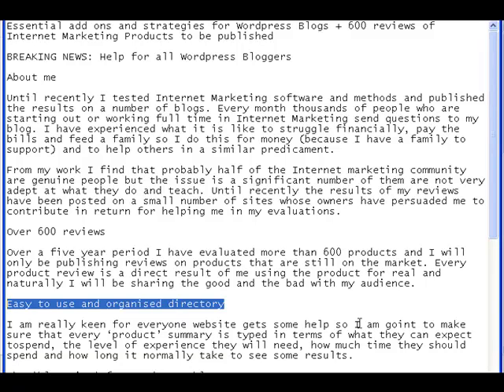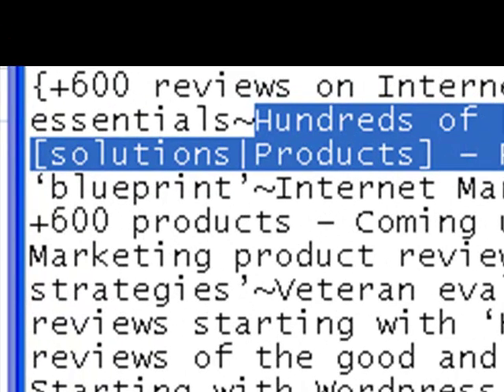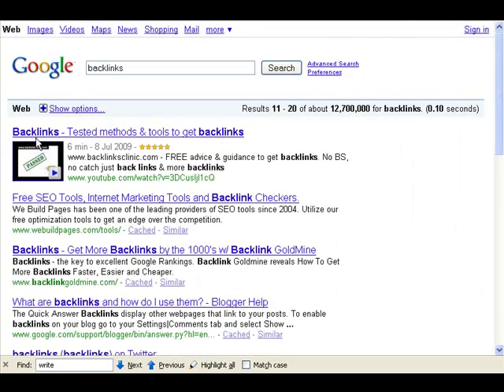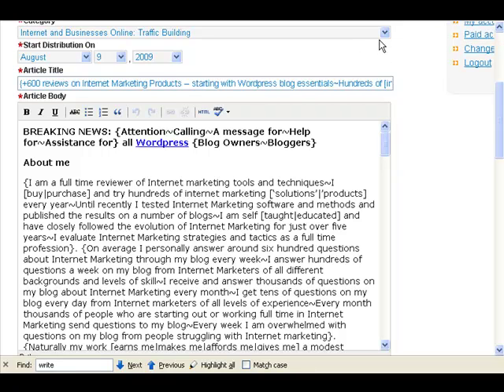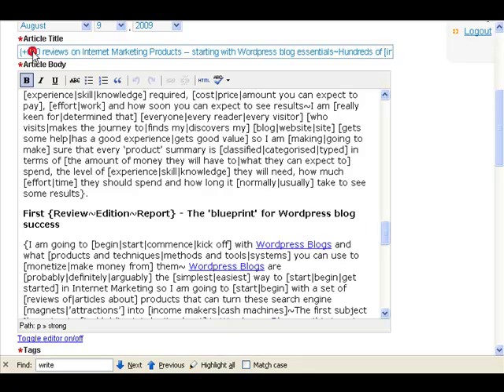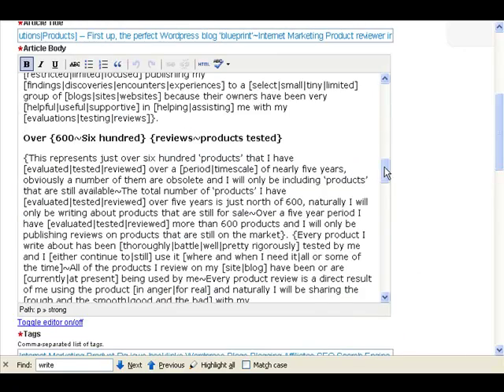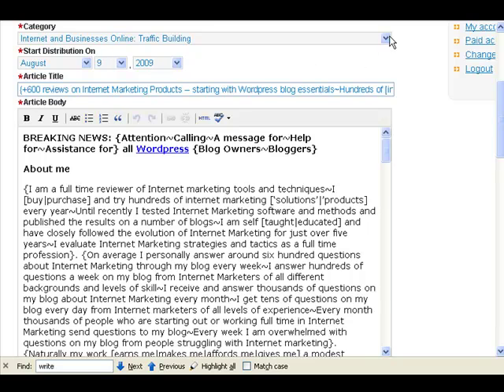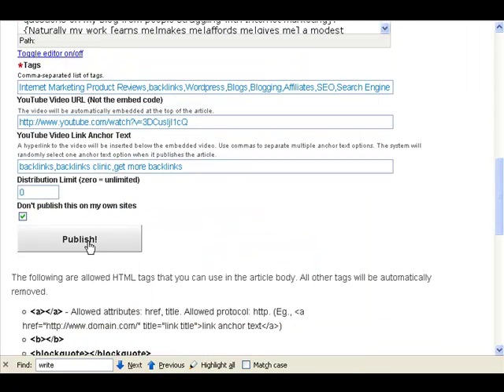How to get backlinks fast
A tried and tested method for getting backlinks fast.